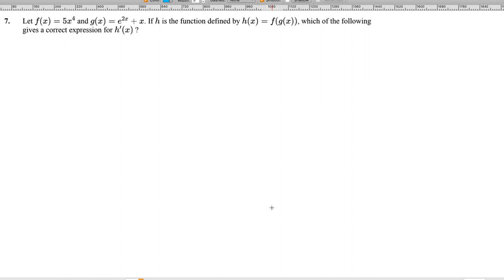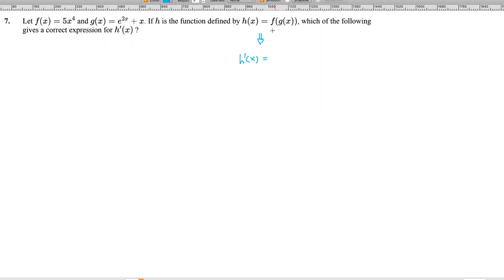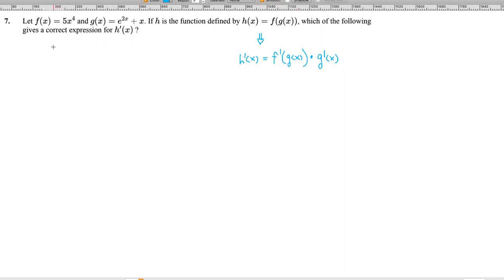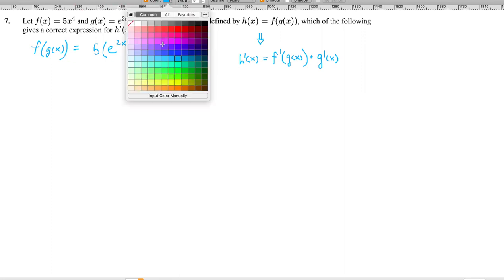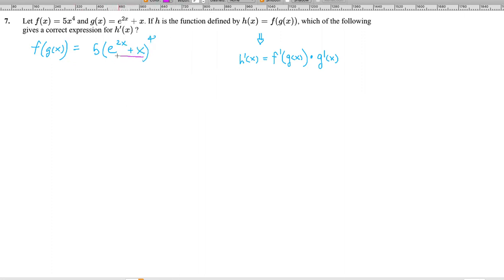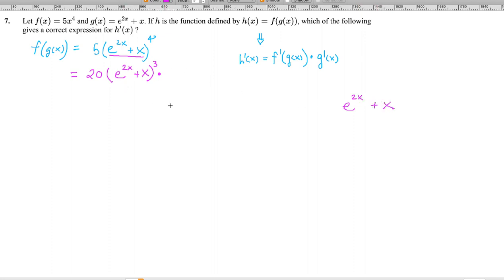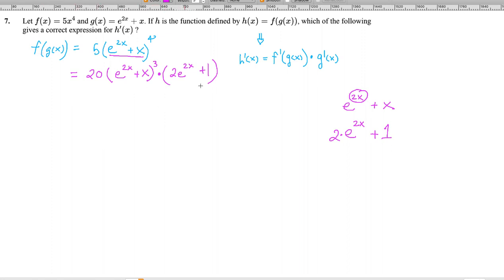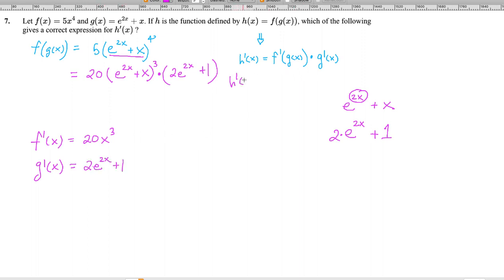Unit 3, Chain Rule